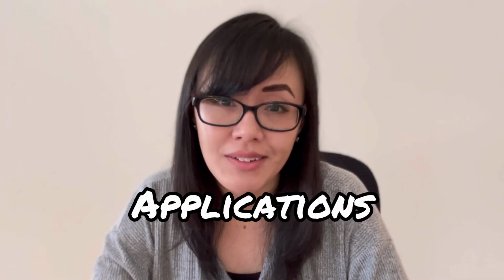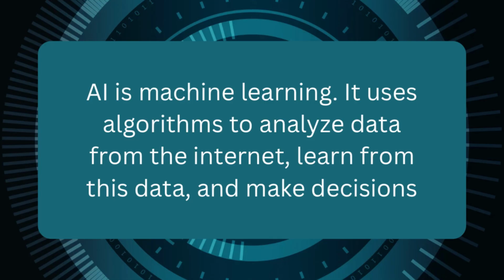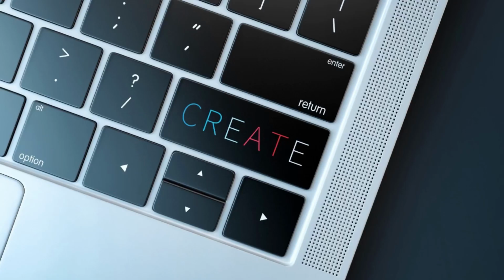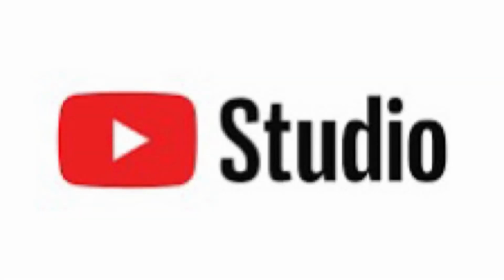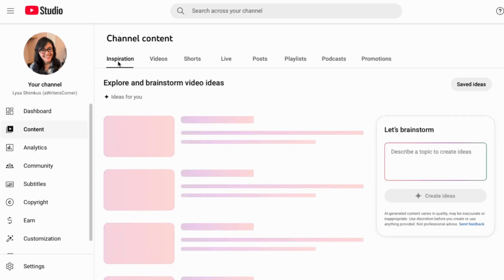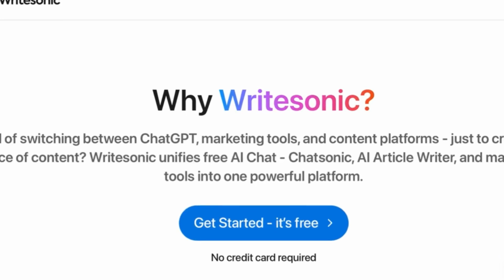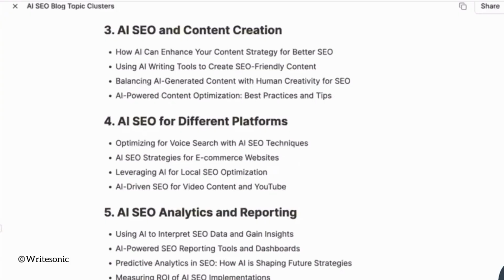3 FREE AI Tools for the Neurodivergent Writer | Simplify Your Writing with AI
Are you looking to simplify your writing?... There was a time when writing was only done by pen and paper. Today, you don’t even have to know how to spell anymore. You can simply use voice-to-text. In this video I talk about the use of AI and how you can use AI to write for you. I share 3 free AI writing tools and generators that will help you write your book or project.

🖋 Grab your Free Query Letter Template at lysashimkus.com

MY BOOKS:
A Town Called Home--AN AWARD-WINNER!!!

Mr. Darcy's Christmas Wish

Mr. Bingley's Daring Proposal

OTHER RESOURCES:
Daily Planner